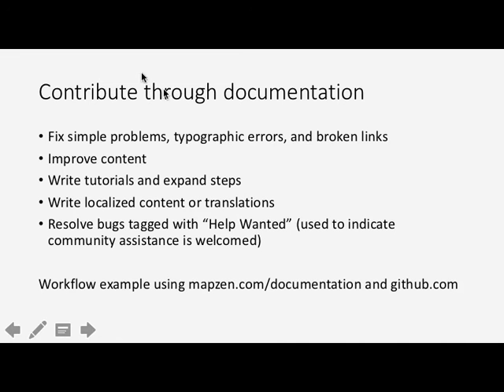Contributing to open-source projects through documentation, by Rhonda Glennon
Lightning talk presentation given at Write the Docs San Francisco, March 29, 2016